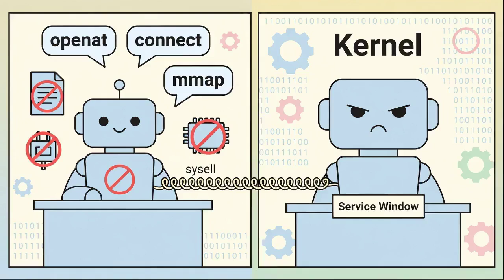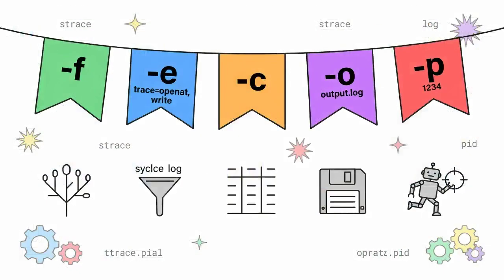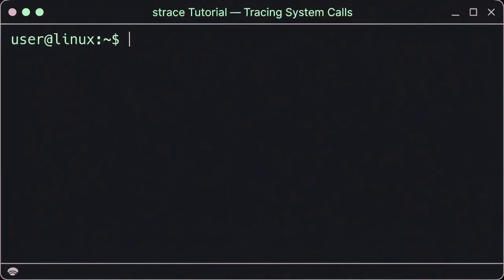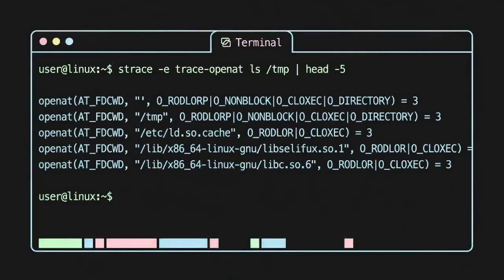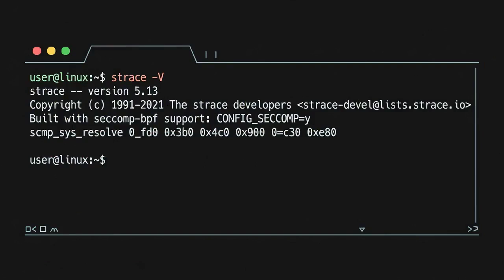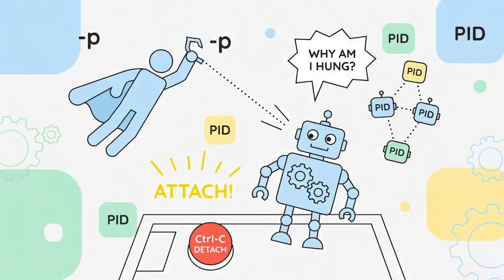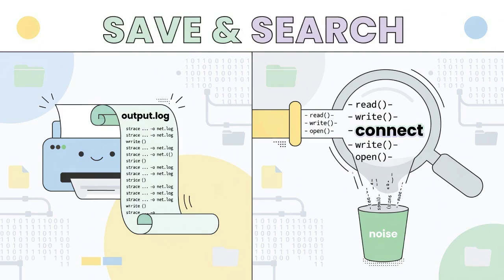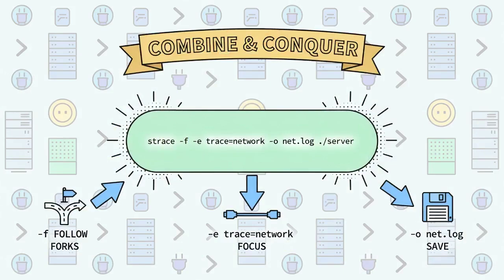strace Linux Tutorial: Trace Syscalls and Debug Binaries Hands-On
Learn strace — the essential Linux tool for tracing system calls and debugging failing binaries. This hands-on tutorial explains how strace works under the hood using the ptrace kernel feature, then walks through real terminal examples so you can see exactly what your programs are doing at the syscall level.

In this video you will learn:
• What strace is and how ptrace-based syscall tracing works
• How to verify strace installation and check its version
• Filtering syscalls with `-e trace=` (e.g. openat, write)
• Generating summary statistics with `strace -c`
• Following child processes with `-f` and saving output with `-o`
• Reading strace output to debug real binary failures

Lab commands covered:
1. `which strace`
2. `strace -e trace=openat ls /tmp | head -5`
3. `strace -c ls /tmp`
4. `strace -e trace=write echo hello`
5. `strace echo demo`
6. `strace -V`

Who this is for: developers, sysadmins, DevOps engineers, and IT students who want to understand what Linux programs actually do behind the scenes.

Got a question about a strace trace you ran? Drop it in the comments — we read every one.